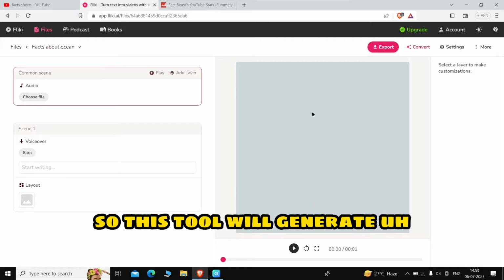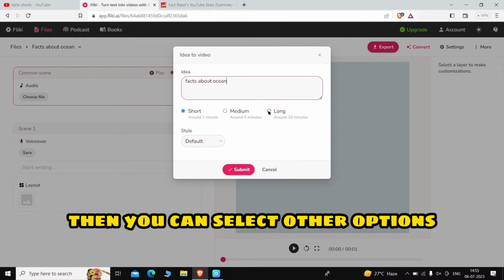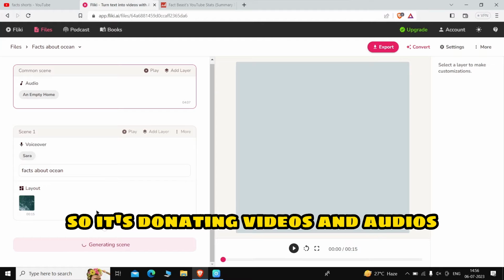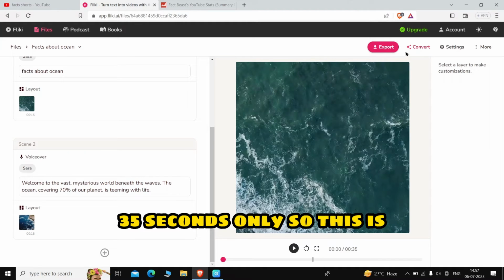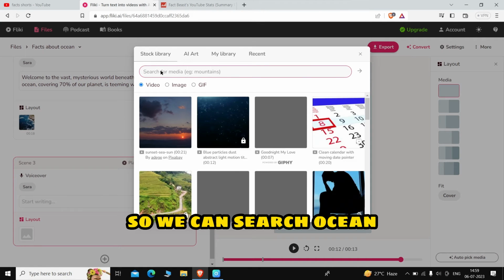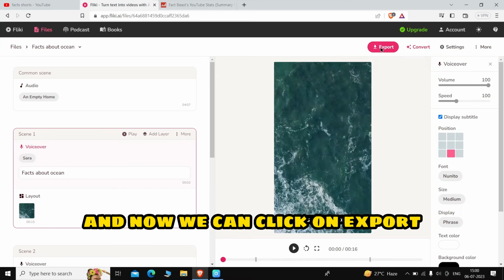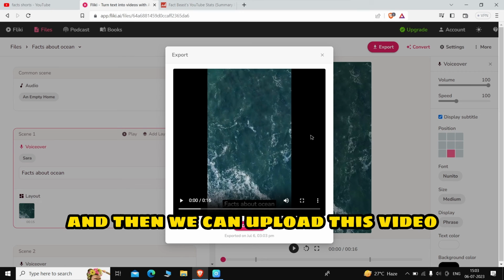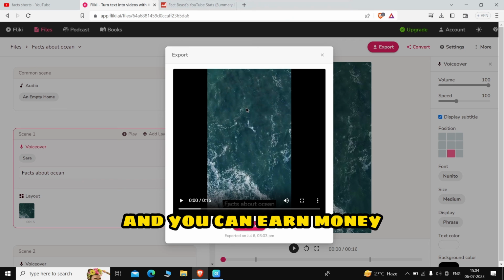Make YouTube shorts with AI and earn money how to use ai to make Youtube videos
ai faceless youtube channel ai youtube shorts how to make ai voice for youtube videos